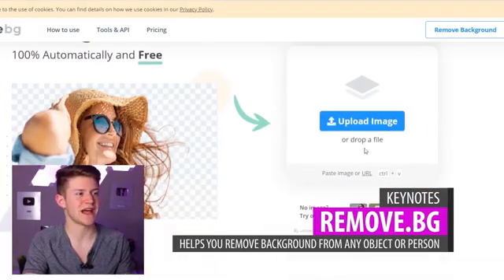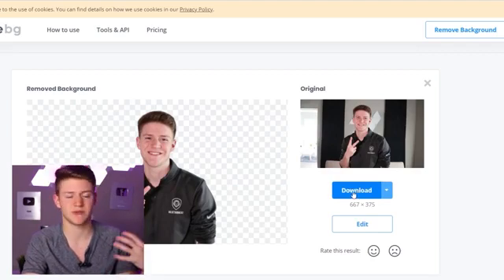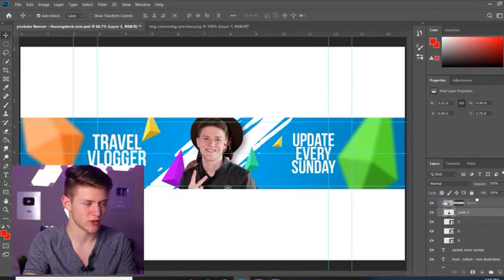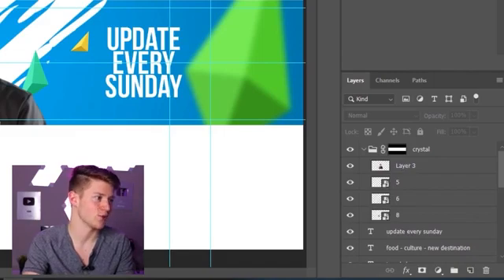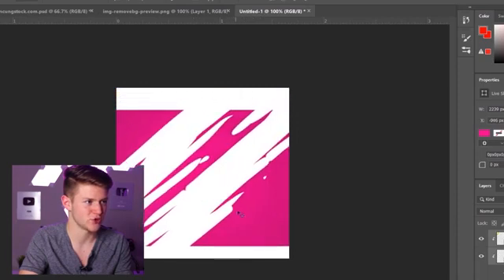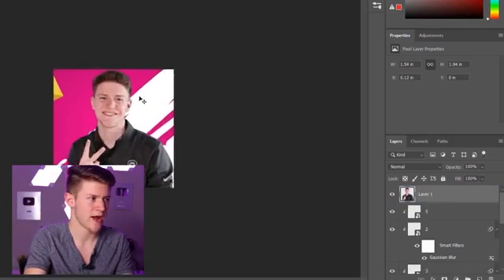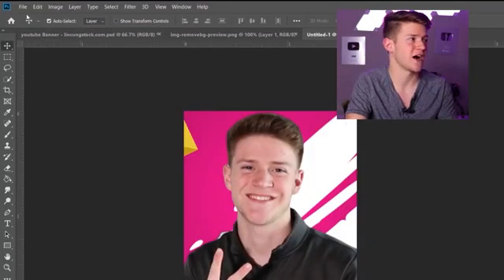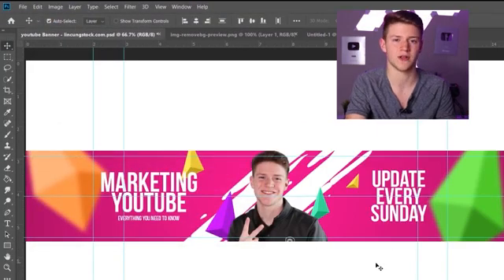4 Making Channel Art with PhotoShop Automate YT